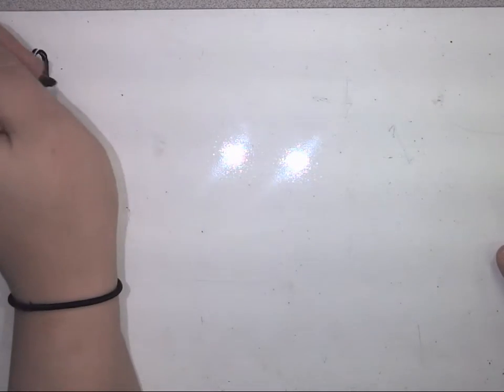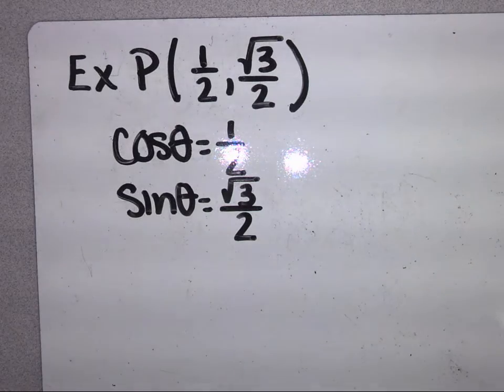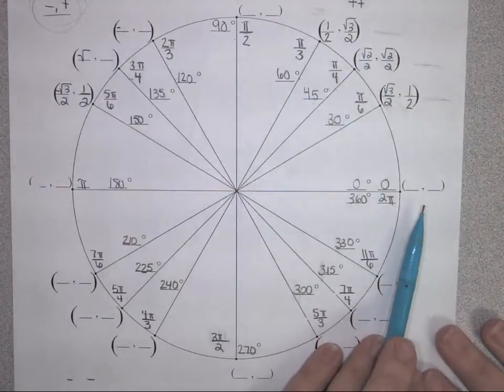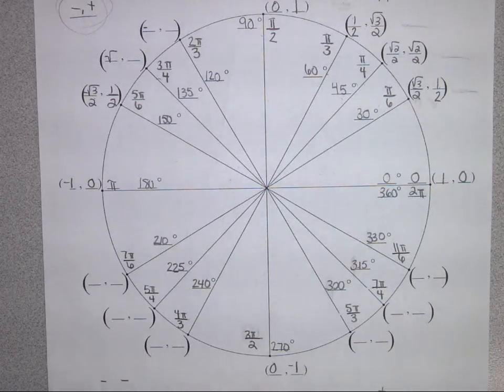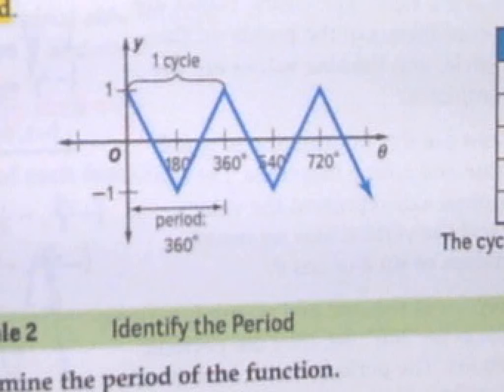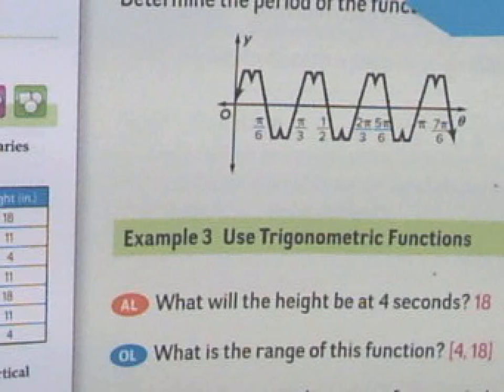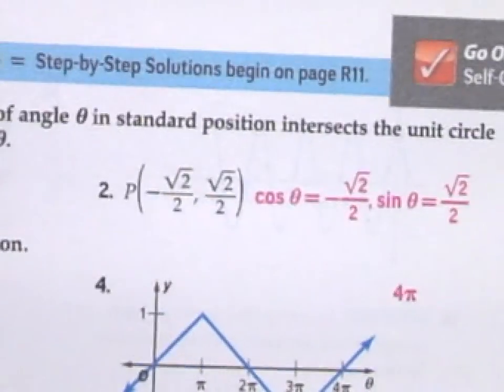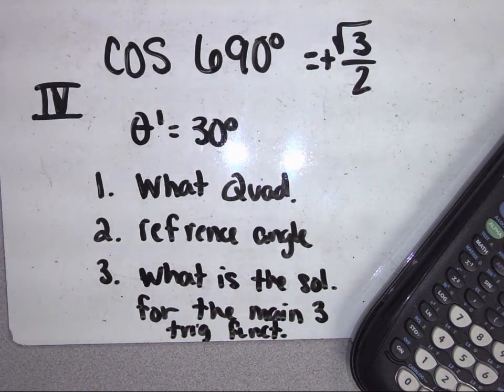9 4 HA20001